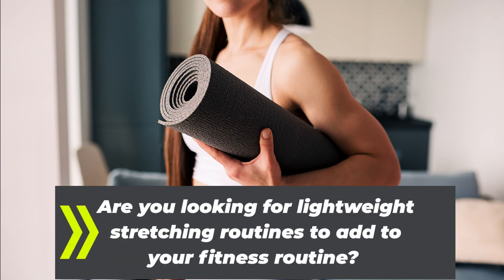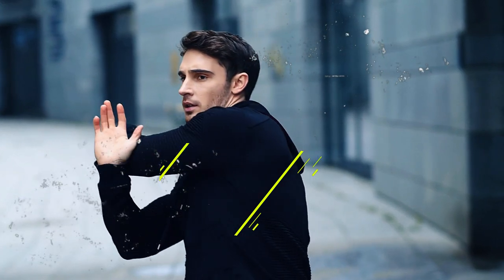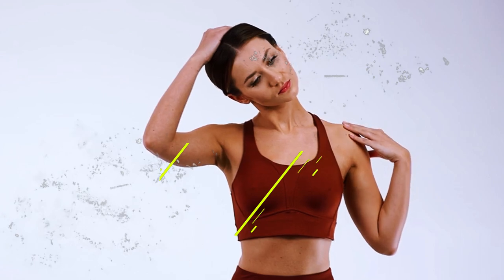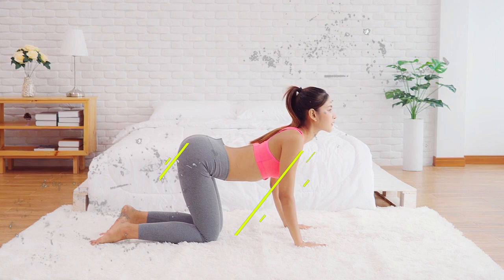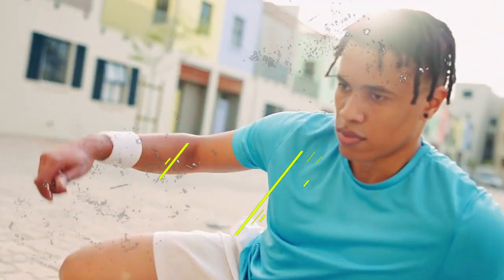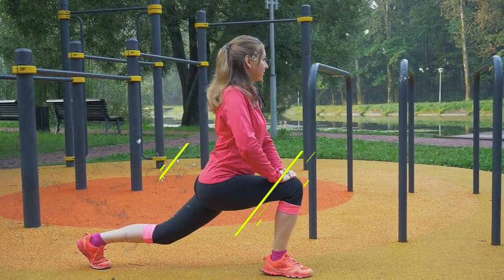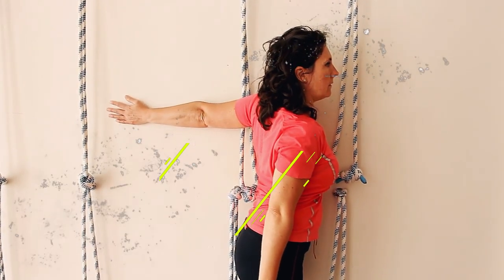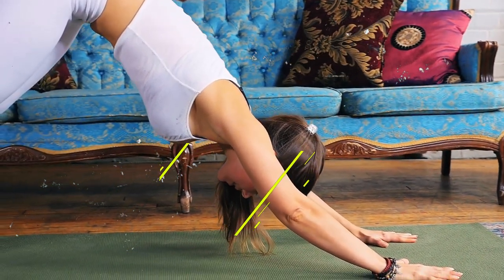Lightweight Stretch Workout To Enhance Your Flexibility Daily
Welcome to our refreshing and soothing Light Weight Stretch Workout video. You've found the perfect resource if you're seeking a gentle yet effective way to enhance your flexibility, release tension, and promote relaxation. In this comprehensive guide, we'll explore a variety of stretches and exercises designed to rejuvenate both body and mind, all while using light weights to deepen the experience.

Yoga Mat Premium Print Reversible Extra Thick Non-Slip Exercise & Fitness Mat for Stretch, Yoga, Pilates, and Home Workouts.

Hand Engraved Premium Design Pure Copper Mira Glossy Water Bottle with Handle: An Ayurvedic Copper Vessel.

Hydration Nation (32oz) Water Bottle With Time Marker - Leak Proof Water Bottles with Times To Drink For Fitness & Sports with Straw For Drinking.

32 oz Water Bottles with Times to Drink: Motivational Water Bottle with Time Marker and Straw - BPA Free.

Yoga Mat - Folding Travel Fitness & Exercise Mat.

Greens Powder All-In-One Plant Protein - Vegetable Powdered- Great For Making Smoothies.

Challenge for WOMEN: Thinner, Leaner, and Stronger Than Ever.

For MEN: Bigger, Leaner, and Stronger Than Ever.

Stay Fit for Life: More than 60 Exercises to Restore Your Strength and Future-Proof Your Body.

Stretching to Stay Young: Simple Workouts to Keep You Flexible, Energized, and Pain-Free.

The Little Black Book of Workout Motivation.

Stretching Exercises for Seniors.

Exercise Mats 8mm TPE Non-Slip Extra Thick High-Density Eco Friendly For Workout.

Folding Travel Fitness & Exercise Mat - Foldable Yoga Mat for All Types of Yoga, Pilates & Floor Workouts.

32oz Insulated Water Bottle Stainless Steel Sport Water Bottle with Straw Dual-use Lid Design for Gym.

2-in-1 Double Wall Insulated (946 ml) 32 oz Water Bottle with Bowl Attachment, Straw Lid & Twist Lid – Stainless Steel Sports Water Bottle Keeps Liquids Cold.

Women's Running Shoes Lightweight Comfortable Mesh Sports.

Mens Air Athletic Running Sneaker Cute Fitness Sport Gym.

Printed Workout Leggings for Women High Waisted.

Workout Shorts Women Spandex High Crossover Waist Gym Athletic Yoga Running with Pockets.

Fit Sports Bra for Women Longline Padded Yoga Bra Medium Impact Crop Tank Tops for Workout, and Fitness.

Booty Shorts Seamless Women's Scrunch Butt Lift Shorts High Waist Workout.

Senior Exercise DVD for Men.

Timestamps:
00:00 Are you looking for lightweight stretching routines to add to your fitness routine?
00:18 One easy stretches exercise is the neck stretch
00:32 Try the cat-cow pose
00:53 Don't forget to stretch your calf muscle
01:07 for a total body stretch

My Contents Are About Health and Fitness.